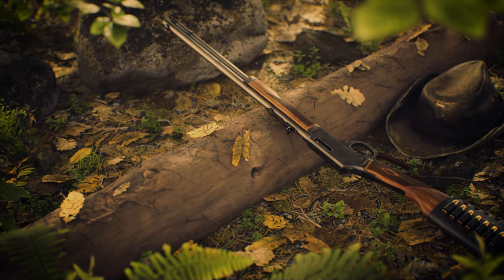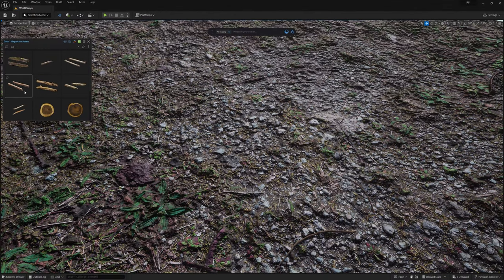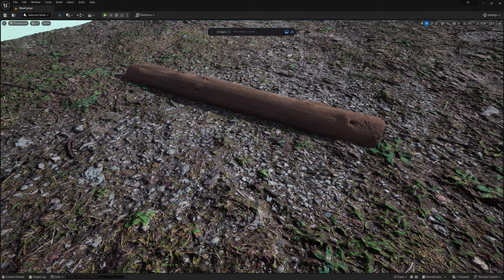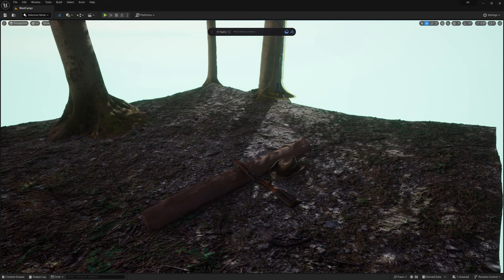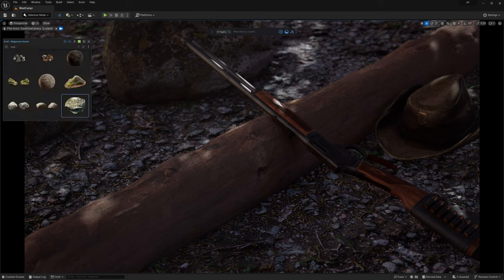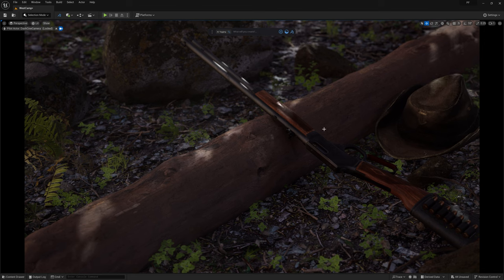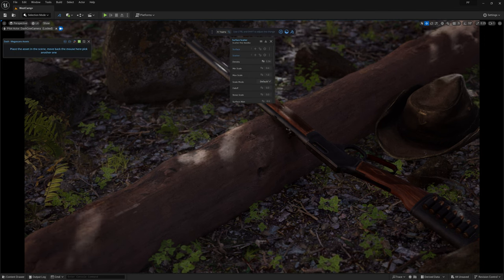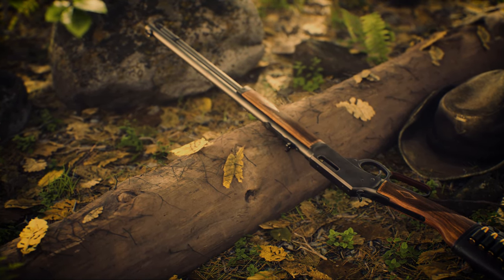This Plugin Makes Unreal Engine 5 Even More Amazing - Dash for World Building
In this tutorial, Josh Powers assembles a small forest scene in UE5 utilizing Dash's new AI-tagged content library, scattering system, and the new and improved Alpha Mesh Card tool utilizing a direct link to Quixel's standalone version of Bridge. Using and scattering atlases have never been this easy.

Chapters:
0:00 - Intro
0:14 - Terrain
0:37 - Placing Log
1:12 - Adding a Camera
1:42 - Placing Assets
3:35 - Scattering 3D Assets
4:34 - Setting up Standalone Bridge Library
5:11 - Scattering Atlas Texture Assets
5:55 - Camera Settings